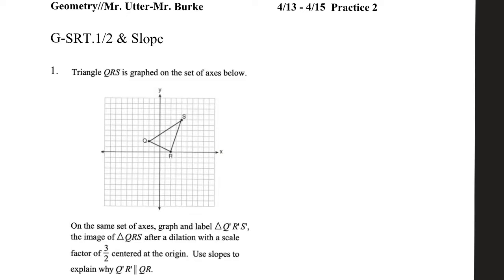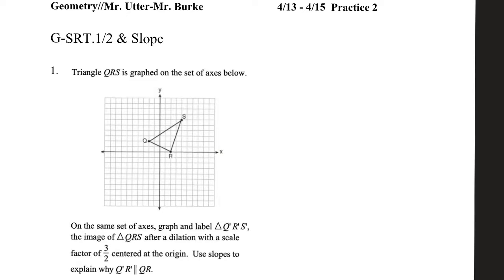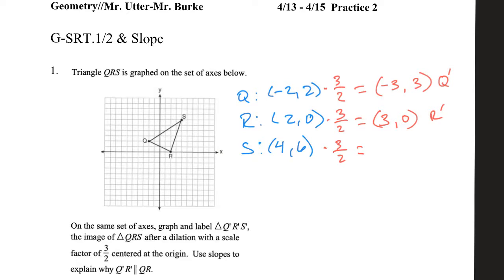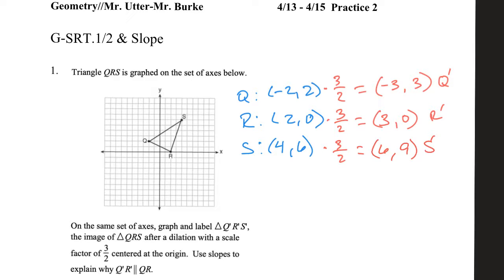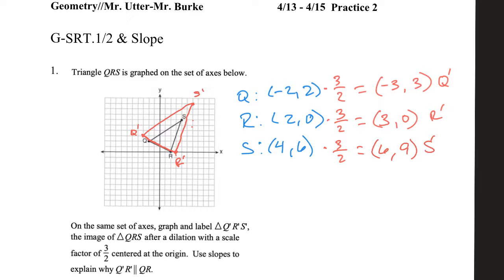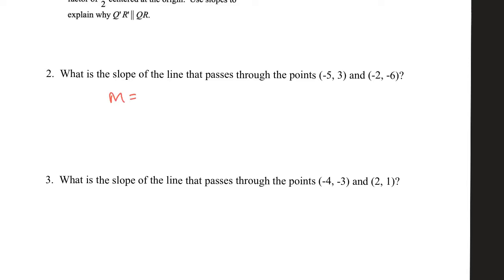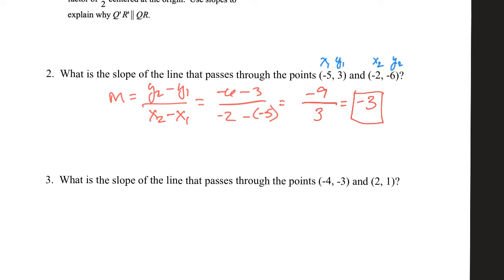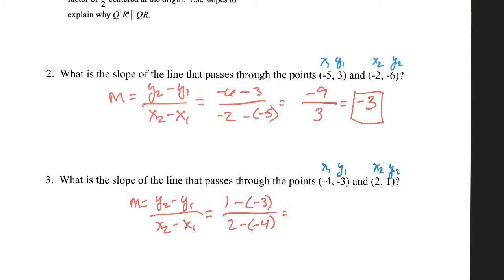Geo - 4.13 - Practice 2 - Video Key